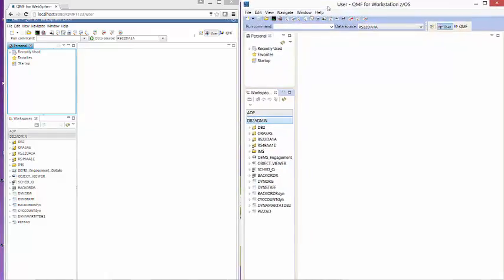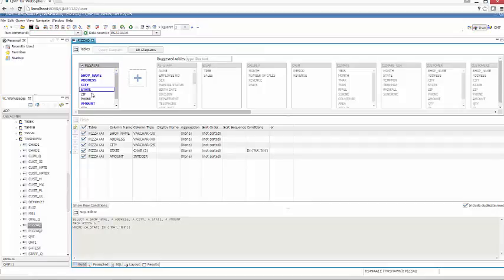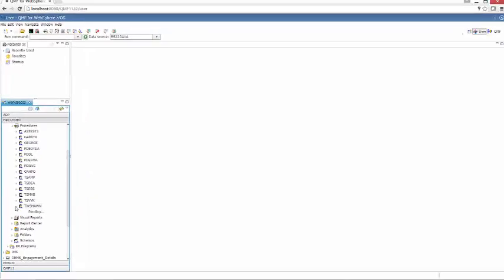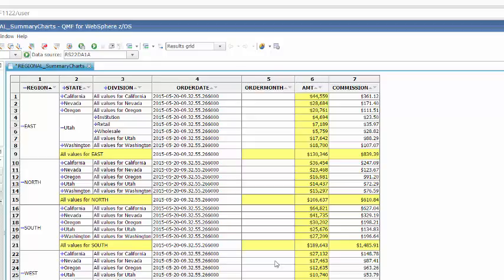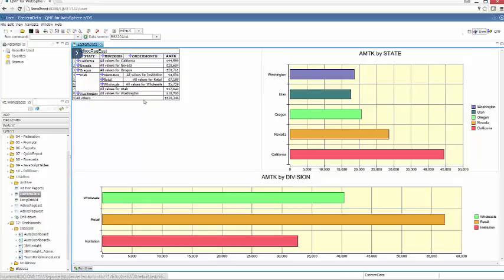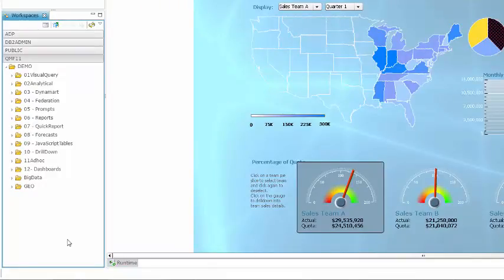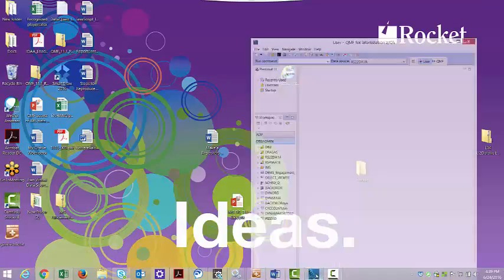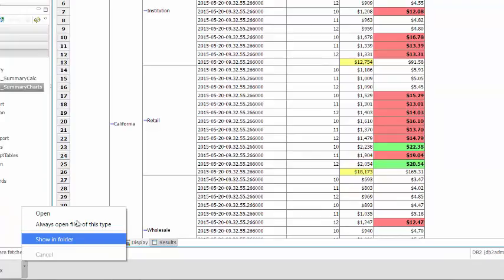QMFweb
QMF for WebSphere allows you to connect DB2 for z/OS and other data sources, create new SQL queries, pull up pre-existing QMF for TSO queries, edit or run them and return results. It also allows you to write QMF Procs to bundle your queries and post processing together into a single runnable, schedulable object. Note that while QMF for WebSphere can run ALL preexisting QMF for TSO QUERIES, it cannot run QMF for TSO PROCS that interact with the z/OS environment. QMF for TSO PROCS can be used as a guide to creating new QMF for WebSphere PROCS, but they will be specific to QMF for WebSphere. Additionally QMF for WebSphere has post processing visualization capabilities not present in QMF for z/OS that are shown in this video. I recommend that you contact IBM for a trial or live demo.